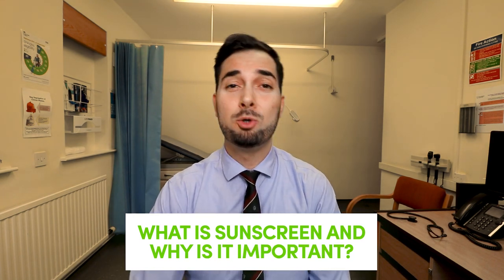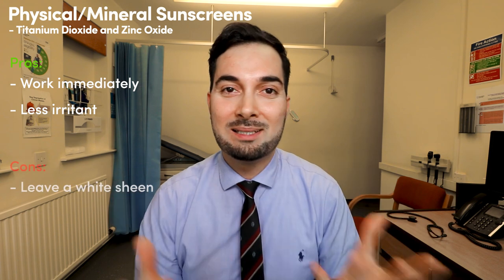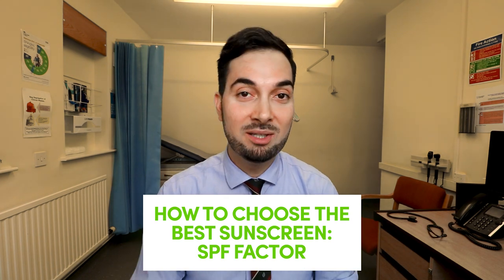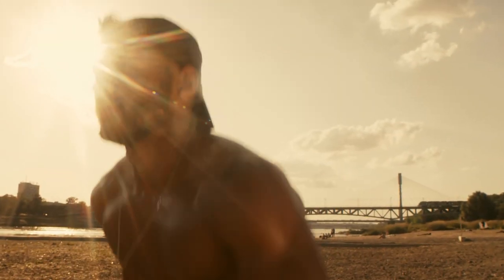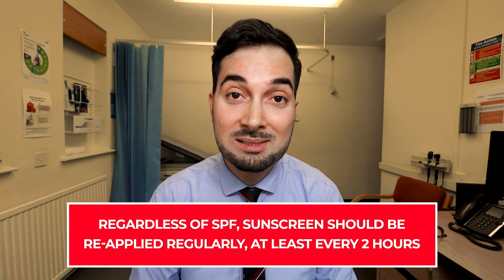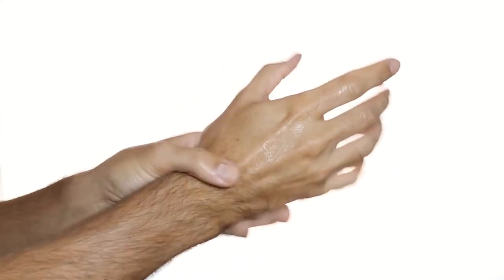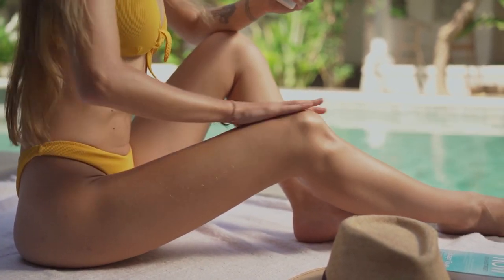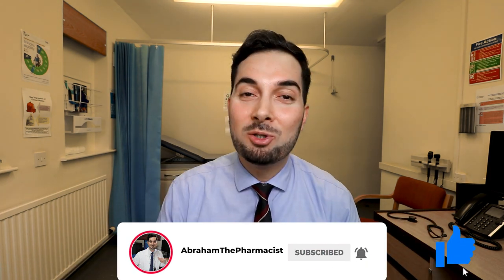Best Sunscreens For Face Oily Acne Prone Skin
Sunscreens by Abraham the Pharmacist. Best Sunscreen for Face, Oily Skin, Acne Prone Skin. Mineral, Physical, Chemical Sunscreens.

In this weeks video we’re looking at how to pick the Best Sunscreens For your Face, Oily Skin or Acne Prone Skin. This is going to be your simple, step by step, scientifically backed guide.

MUST-HAVE SOLUTIONS FOR ACNE MANAGEMENT:
Clean Face Towels Skin Barrier
Retinoid Adapalene 0.1% Gel
Facial Cleanser
Facial Moisturizer
SPF 50 Sunscreen

Topical Retinoids are a game-changer when it comes to pimples or acne treatment. They help decrease pore obstruction, decrease inflammation and decrease oil production while increasing skin cell turnover which helps prevent new acne bumps.

Don't waste your money on any retinoid. You should go for Adapalene 0.1% which is a topical Retinoid that’s FDA approved for acne treatment and available to buy over the counter if you’re watching in the US. Anywhere else in the world its prescription only, so speak to your healthcare professional.

Please remember Adapalene and all retinoids are not recommended for those who are pregnant or breastfeeding. If you have sensitive skin you should apply a very little amount of the Adapalene 2-3 times a week and gradually increase usage until you build tolerance for daily use as it can cause dryness when you begin. Always read the information leaflet before using any medication and speak to your healthcare professional.

VIDEO BREAKDOWN:
00:00 Best Sunscreens For Face Oily Acne Prone Skin
00:33 What Is Sunscreen? Why Is It Important?
01:54 How To Pick The Best Sunscreen? Mineral, Physical And Chemical Sunscreens?
04:48 Choosing The Correct SPF Factor For Sunscreens?
07:28 How Often Should You Reapply Sunscreen?
08:26 Choosing The Correct UVA protection For Sunscreens?
10:05 The Best Sunscreen For You?
10:44 What Is The Best Sunscreen Formulation For The Face?
10:58 What Is The Best Sunscreen Formulation For The Body?
11:13 What Is The Best Sunscreen Formulation For The Hands?
11:54 Sunscreen Sprays Are They Good?
13:20 Other Ways To Protect Yourself From The Sun?
14:01 When To Seek Medical Advice?

WHY ARE SUNSCREENS SO IMPORTANT:
Its believed that up to 3 million non-melanoma skin cancers occur every year worldwide. And this is not a problem isolated to hot or sunny countries only. Here in the UK, each year 113,000 new skin cancer cases are diagnosed. You can take sun damage at any time, even when its cloudy, and in any country, not just when you’re on holiday. So in short, wearing sunscreen to protect yourself is super important!

FITZPATRICK SKIN TYPES:
Type 1: Always burns, never tans - often has red or strawberry blonde hair, freckles and blue/green or pale-coloured eyes - Use SPF 50.
Type 2: Usually burns and tans minimally - usually has fair skin and hair, and pale eyes  - Use SPF 50.
Type 3: Sometimes burns mildly but tans uniformly - Use SPF 30.
Type 4: Burns minimally and tans easily - usually olive skin tones - Use SPF 30
Type 5: Rarely burns and tans profusely - usually dark hair and dark eyes - Use SPF 30
Type 6: Never burns and tans profusely - Use SPF 30

CHECKING YOUR MOLES:
Moles are small, coloured spots on the skin. Most people have them and they're usually nothing to worry about unless they change size, shape or colour.

Some moles can be a sign of melanoma, a type of skin cancer.

Signs of melanoma include:
A multicoloured melanoma on pale skin
A mole that's changed colour or has more than 2 colours
A mole with uneven borders
A mole that's bleeding, itching, crusting or raised

See a your healthcare professional if you notice a change in a mole
It's important to get a new or existing mole checked out if it:
changes shape or looks uneven
changes colour, gets darker or has more than 2 colours
starts itching, crusting, flaking or bleeding
gets larger or more raised from the skin
These changes can happen over weeks or months.

For more information on common signs and symptoms of cancers here is a video I recently made